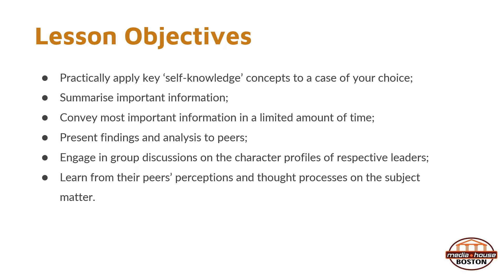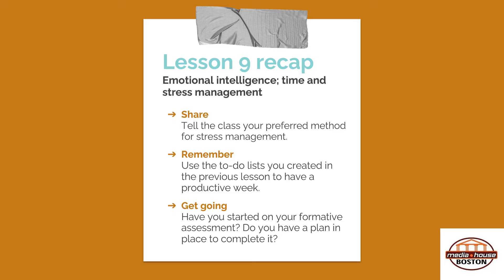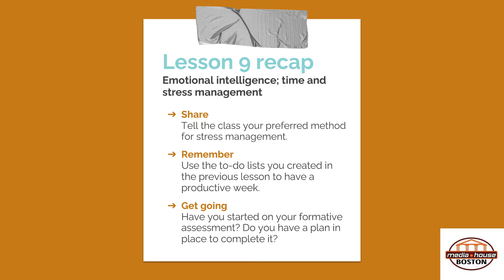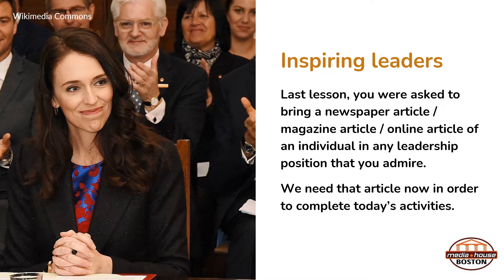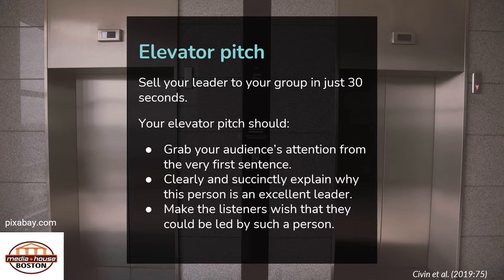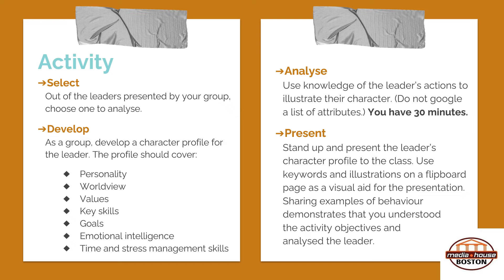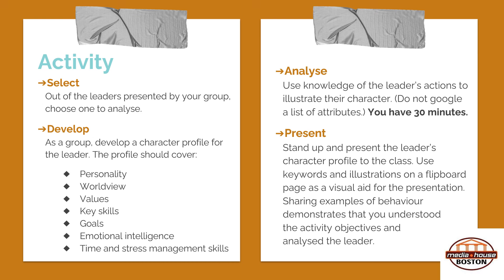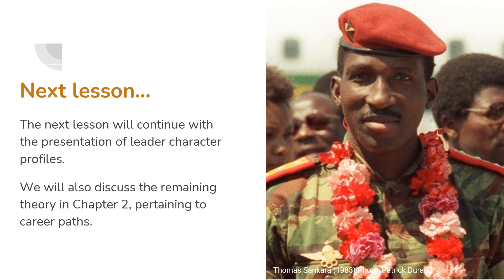Experiential Learning Lesson 10 prerecording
This video explains the activity you will be doing in Lesson 10 of Experiential Learning to help you prepare.
You'll learn about how to do an elevator pitch and how to analyse the character of a well known leader.